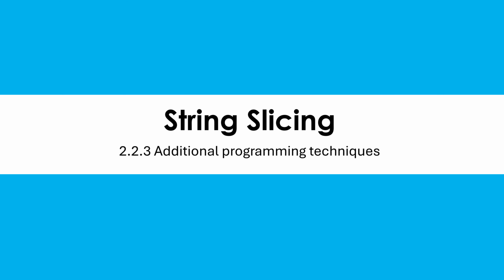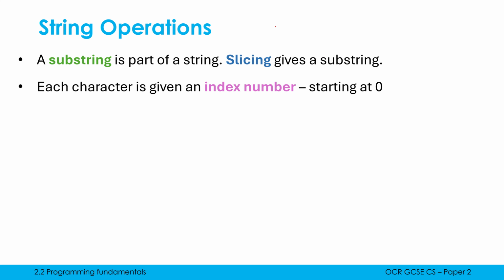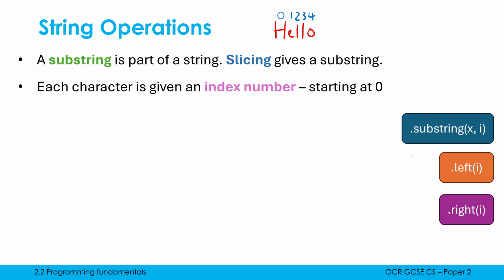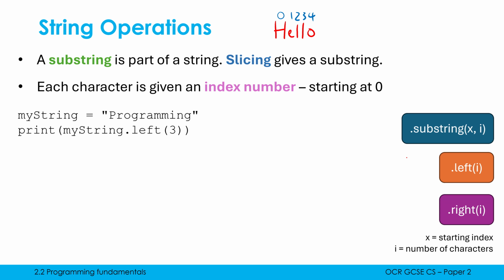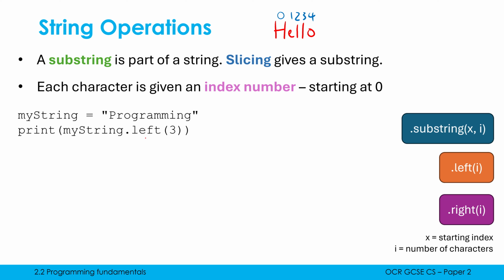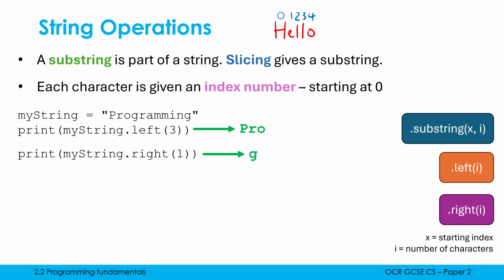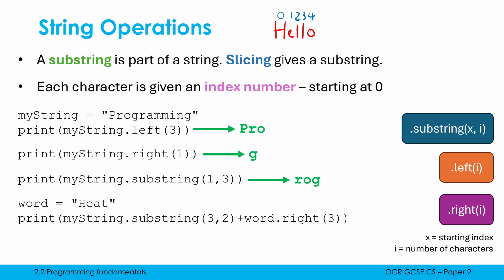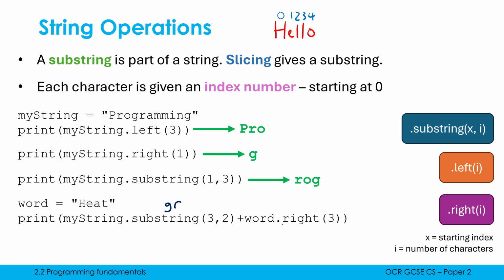String Slicing and Concatenation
This video looks at how we can manipulate strings using slicing and concatenation. The OCR ERL sub programs 'substring', 'left', and 'right' are demonstrated.

This web app is great for testing your OCR ERL code